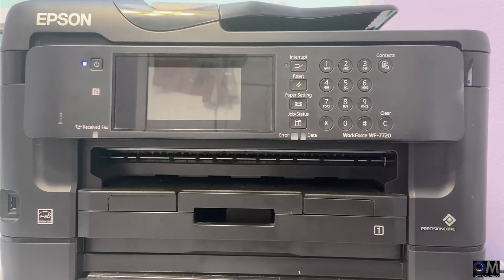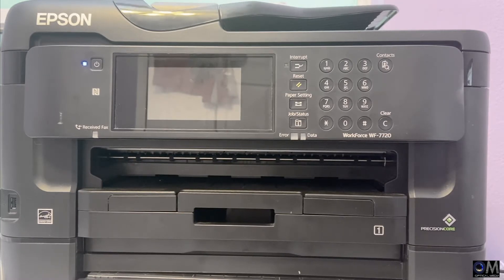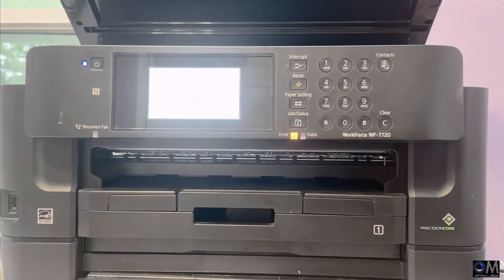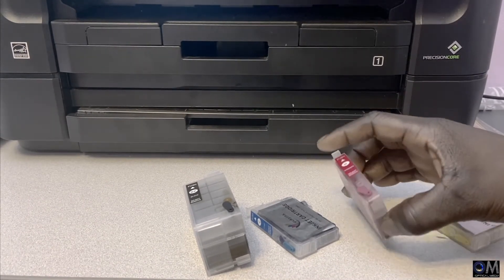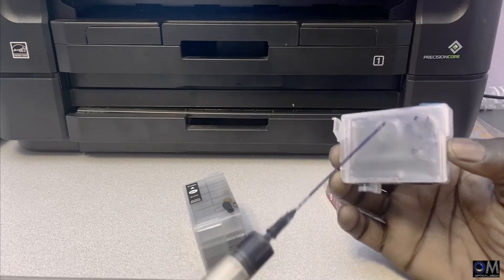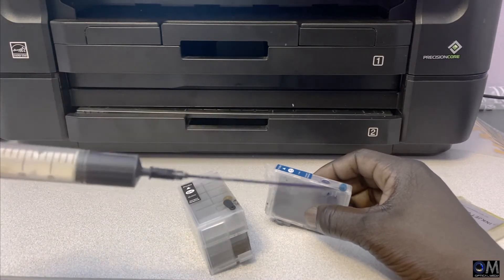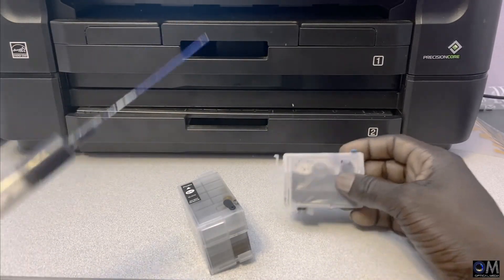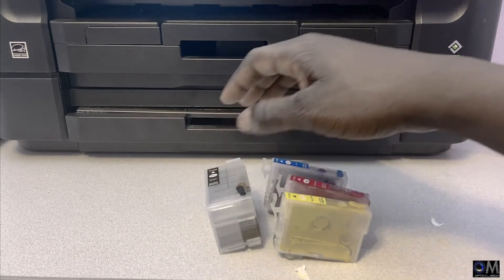EPSON WF 7710 7720 IF YOUR CISS SYSTEM OR YOUR REFILLABLE INK CARTRIDGE IS NOT WORKING RIGHT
this video would show you how to get your ciss system or your refillable ink cartridge work if you having problem just a few steps like comment share subscribe thank you